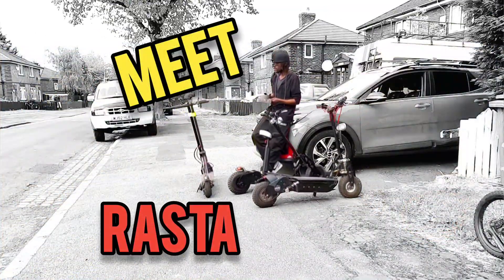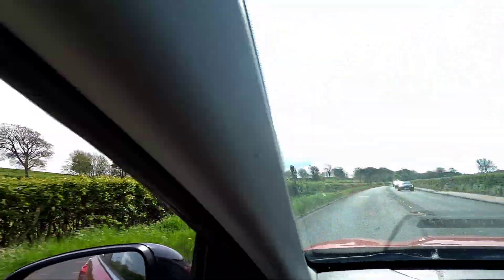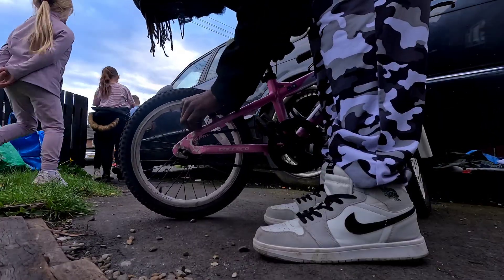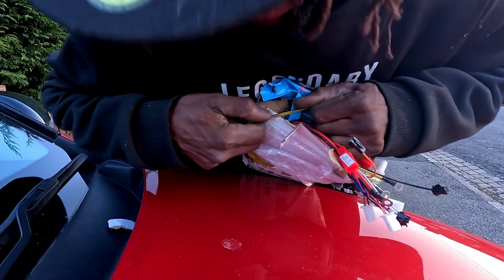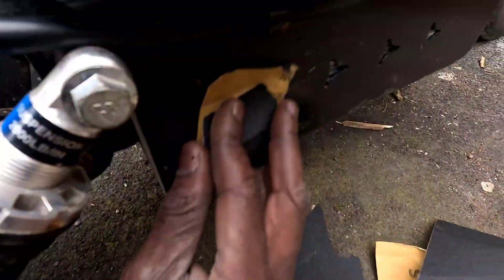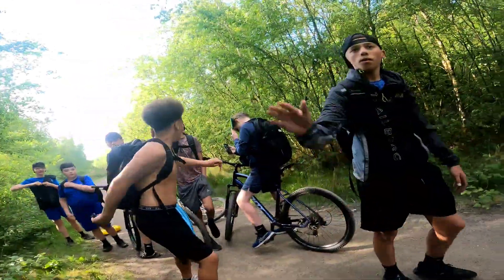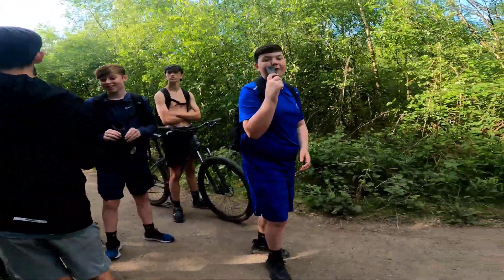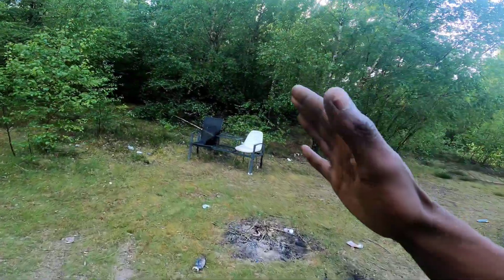How to Make Your Electric Scooter Faster (DIY)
I built an insane personal electric vehicle using a chaos scooter powerboard as a chassis.
converted the chaos scooter to lithium battery power to compete with xiaomi and surron
Rasta on a ride takes you on a journey wete we build a fast electric dirt scooter then take it on a top speed test run. This is an electric scooter speed hack and a how to make a e scooter faster tutorial.
electric scooter better than surron , let's find out in this video after i build the fast escooter
Personal electric vehicle modifications and repairs with Rasta on a ride